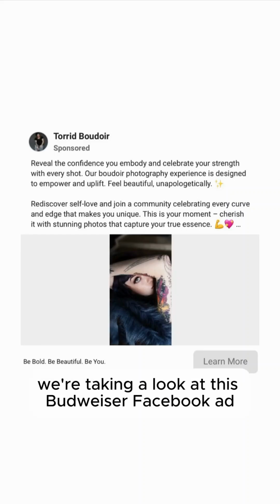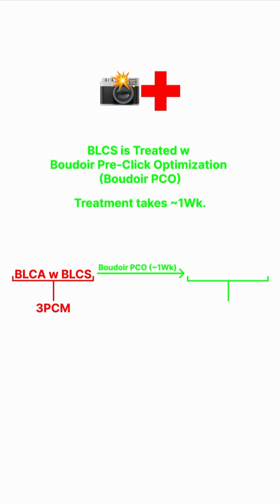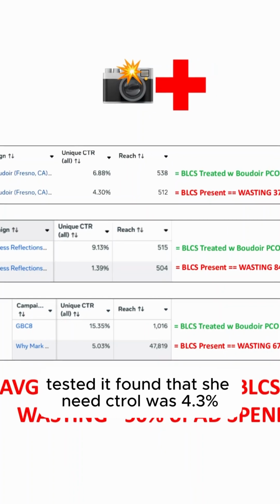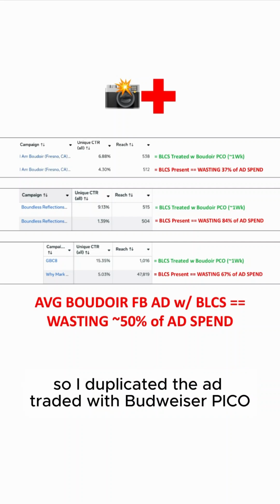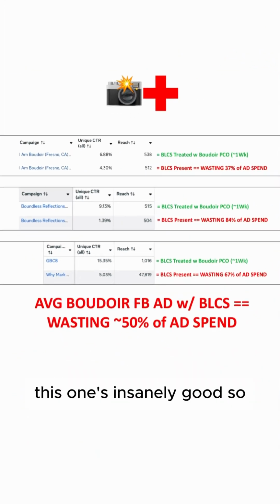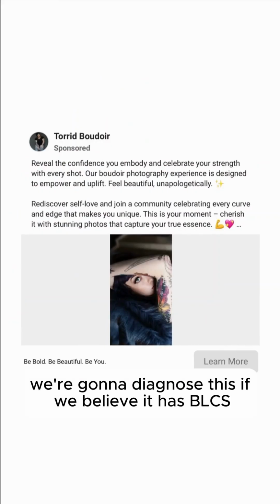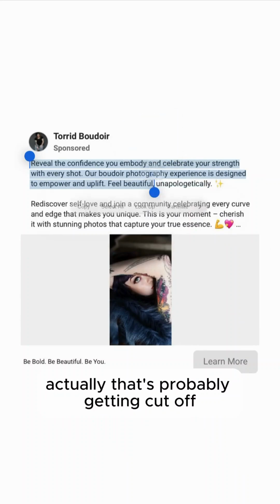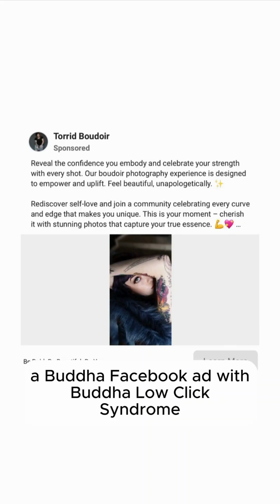Boudoir Facebook Ads That Earn Strong Creative Compliments And A Weak Click Rate Every Single Month